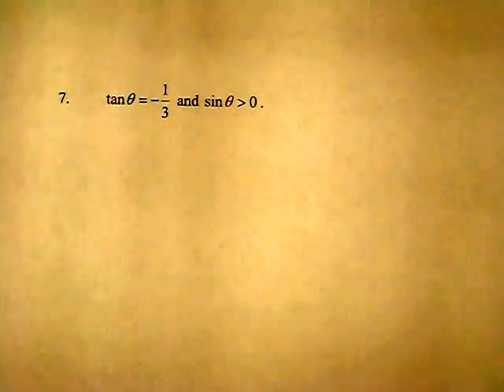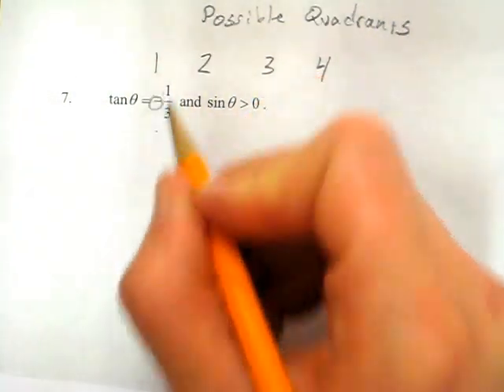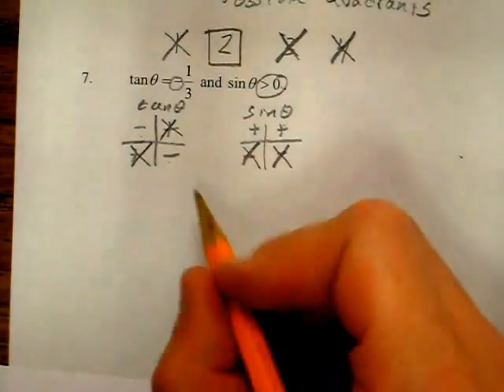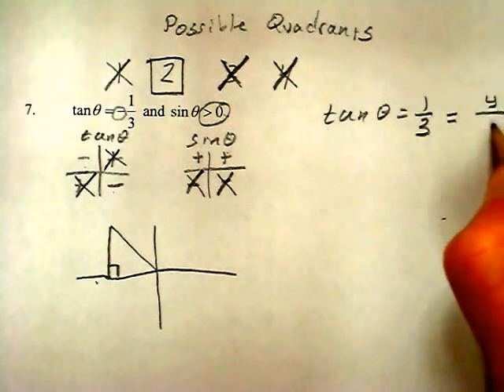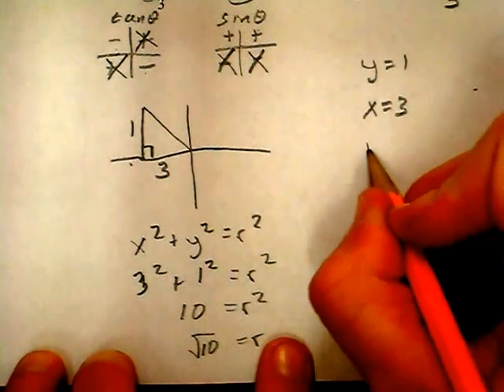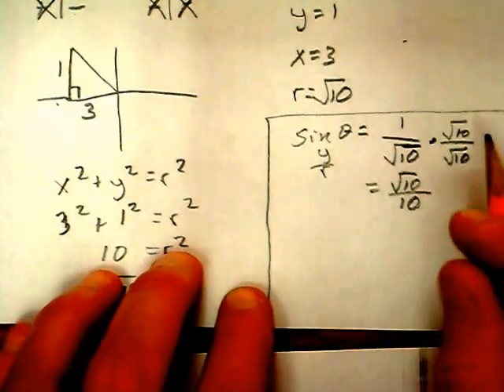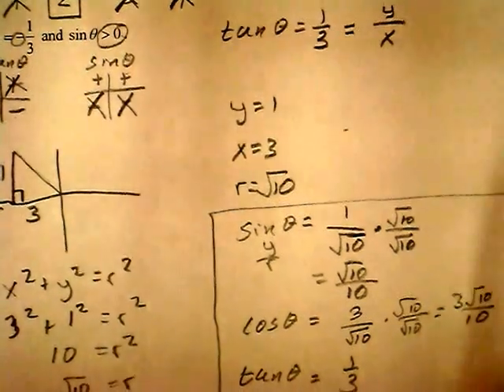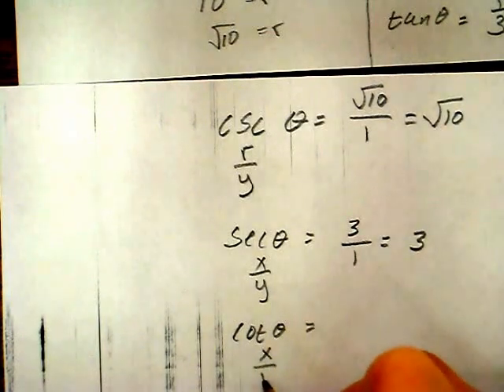Radius is NOT 1 part 2